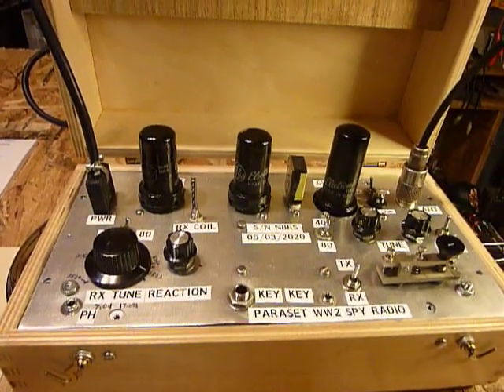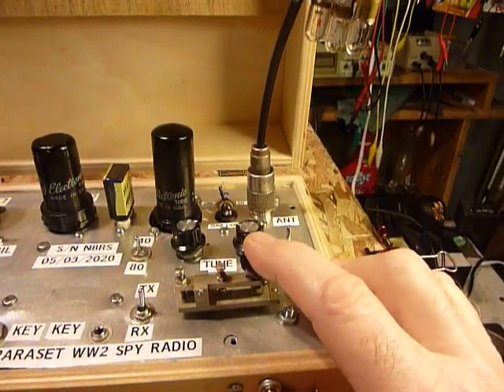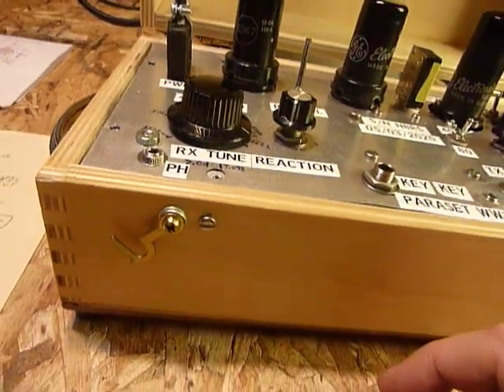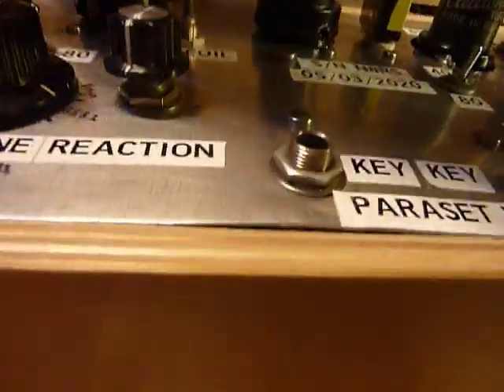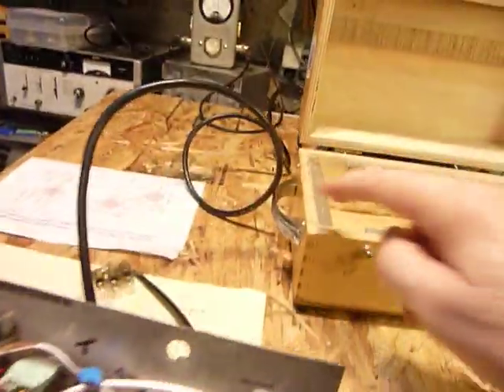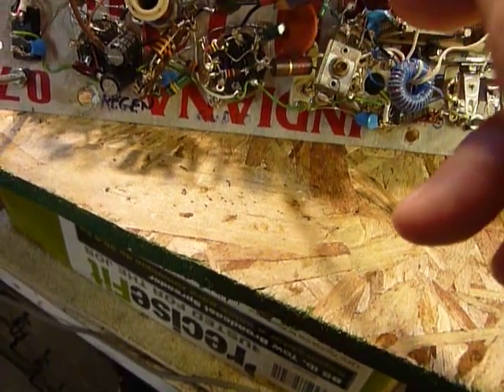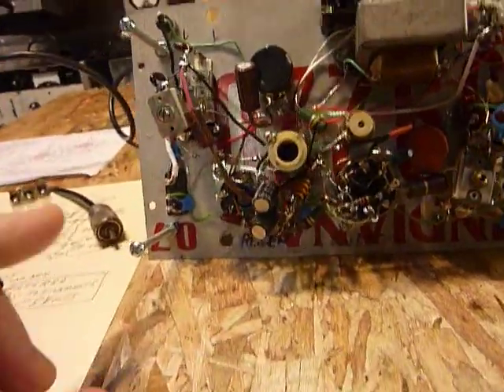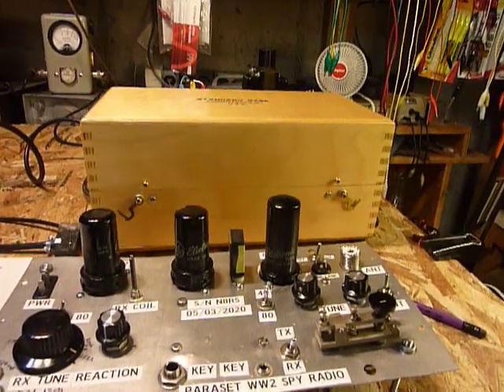Paraset, Paraset replica , Paraset made from what was here ,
This is a paraset   inspired  (spy radio ) not a perfect replica  they were parchuted into Europe during World war 2 behind the lines for use by Allied  agents .This one was  made out of what I have on hand  in the junk box here .The project was something to do while quarantined .  I mention in the video where some of the parts were purchased they were purchased  most of them years ago at hamfests  some parts like the aluminum angle were purchased at the big box hardware stores.  the whole thing started 2 years ago when I spotted a really nice wooden box at a resale shop in Mishawaka Indiana  I looked at it and thought I could build a paraset  replica  sort of in that box .
The  chassis plate is an old 2007  boat license plate . many parts have been substituted  the .002 capacitors in the schematic  are subbed with .01 uf at 1 kv disk ceramic . The 2 uf  capacitors  are subbed with 10 UF units at 450 volts . I made an error  in the video describing the toroidal output transformer for the 6v6 tube  . The transmit  6V6 tube has a toroid output transformer wound with 32 turns much smaller  and easier to make it is a red marked core good to 30 MHZ  with a 3/8ths inch diameter hole and outer size is 3/4 of an inch it is wound with # 26 insulated wire  you could use different wire such as enamelled wire  and it could be #24 wire or #28 wire .  the band switches  and TX /RX switch are all miniature toggle switches all are spst  except the TX/RX switch which is a DPDT ... The tuning capacitor is an old trimmer /padder capacitor from an old car radio it had a shaft on it already if it did not work I was going to make one out of a trimmer capacitor without a shaft by grinding the screw head flat and soldering a little piece of 1/4 inch shaft to the screw head . This type capacitor works really well it gives you like  a high ratio gear reduction making for good band spread  and I was able to make marks on the chassis plate for the crystal frequencies I have.
I think it works every bit as good as the original type rim drive dial .  I like to re-purpose things and so used a bread pan for the power supply chassis and an old aluminum license plate for the chassis plate .
 hope this video helps some for you guys building Parasets  Everyone KEEP HEALTHY and   73  Bob